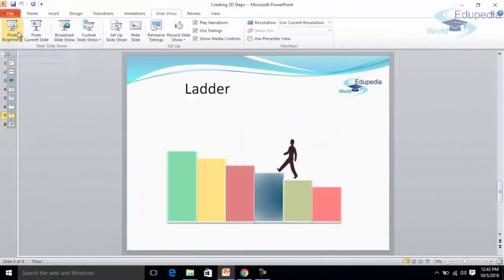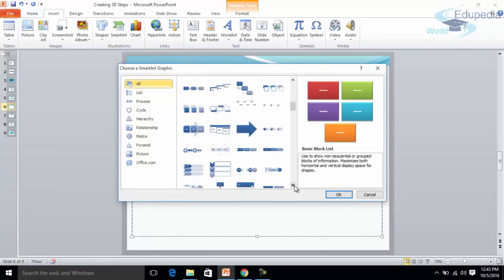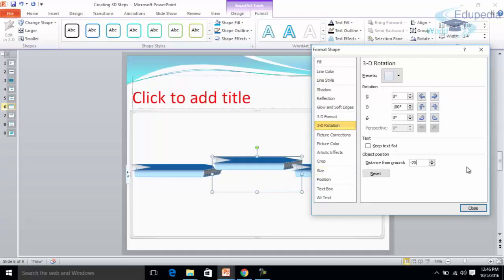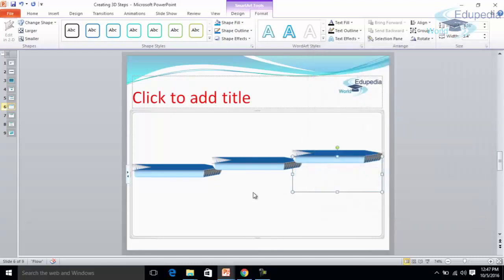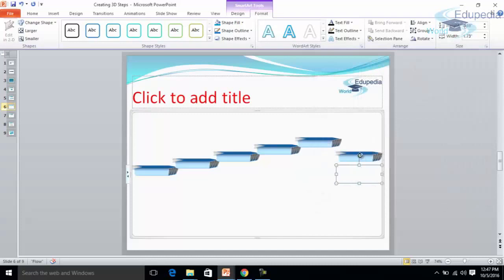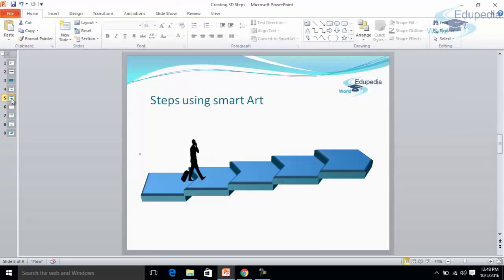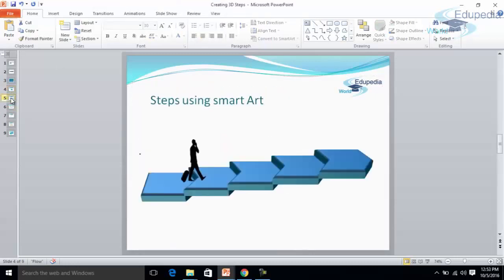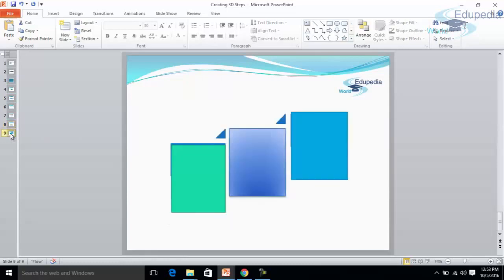Advance PowerPoint | Advance Tips And Tricks | Creating 3D Steps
Advance PowerPoint

Advance Tips And Tricks

Creating 3D Steps

Steps Using Rectangular Shape
Steps Using Smart Art
3D Ladder
Ladder
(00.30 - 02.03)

Practical
3D Ladder
Ladder
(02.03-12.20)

for more videos on Advance Power Point.